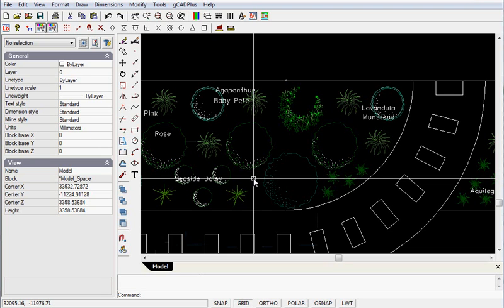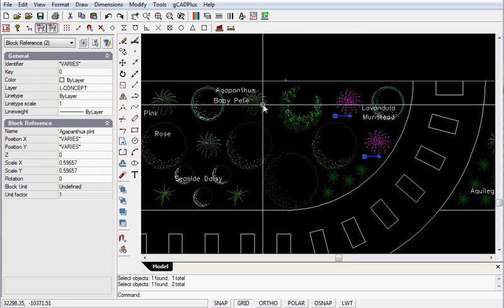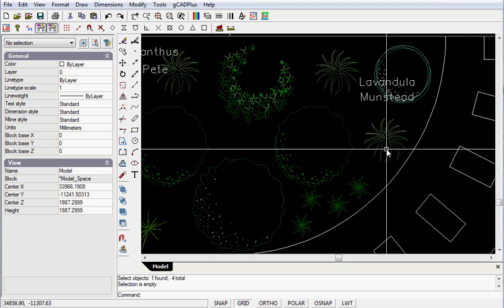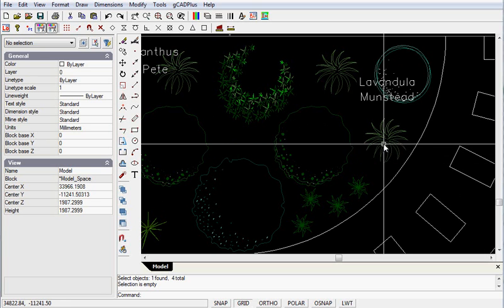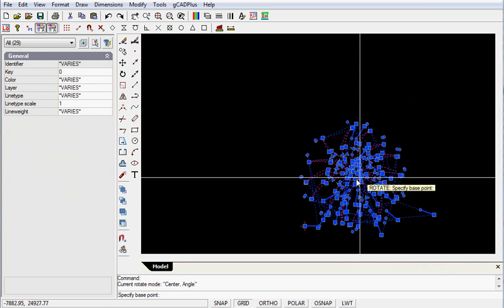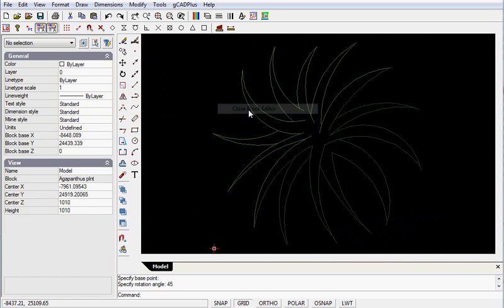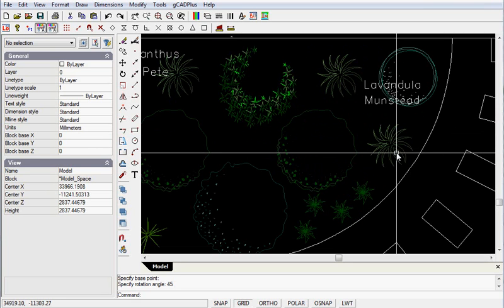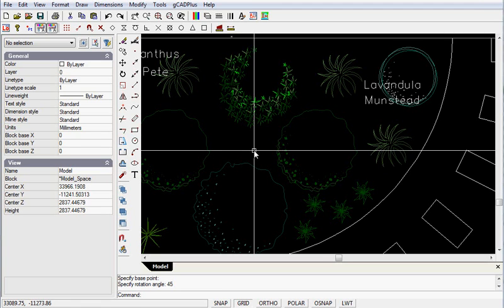Edit symbols 'on the fly' in landscape CAD plans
gCADPlus allows users to edit and symbol 'on the fly. If you are not satisfied with the look of a particular symbol, this movie explains how to select the symbol, right click and make changes. On return to the drawing editor, those changes will apply to all instances of that symbol (blocks) in a drawing.This is a great time saver as dozens of symbols may be updated in the one operation.